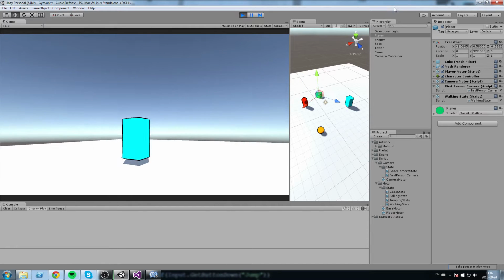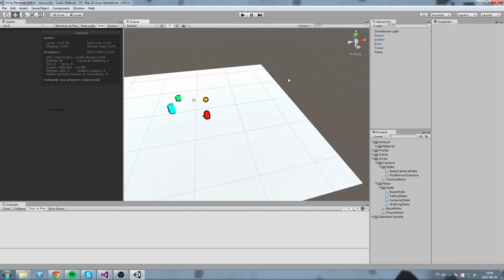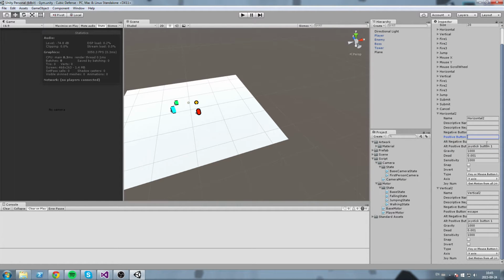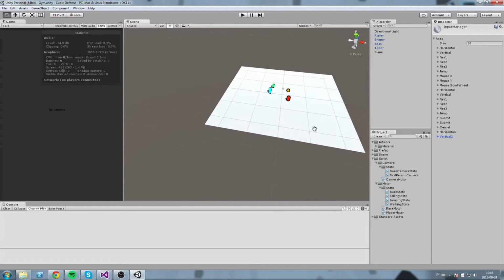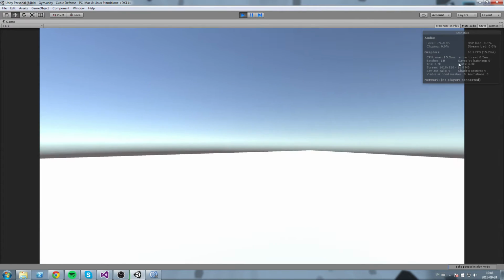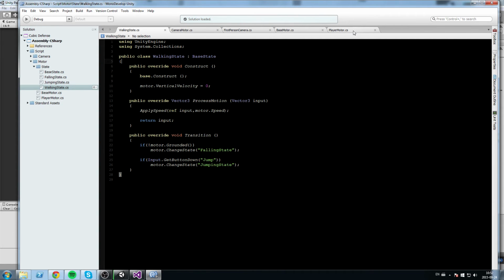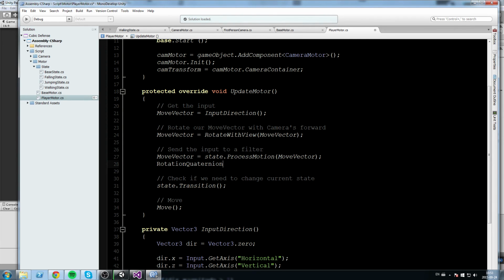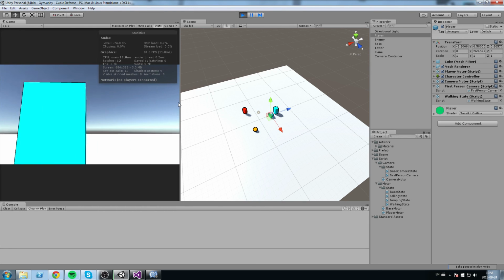Unity 5 Tower Defense • 9 • Camera Controls & Player Rotation [Tutorial][C#]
In this episode, we split our controls, we now move our player and camera separately. We also rotate the player with the direction he is moving at.

More content!